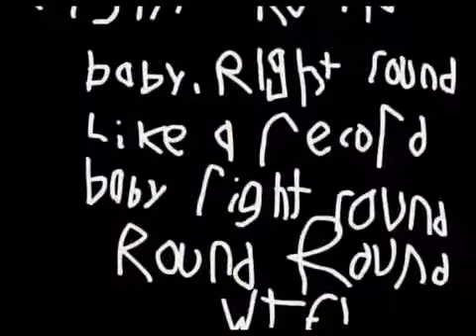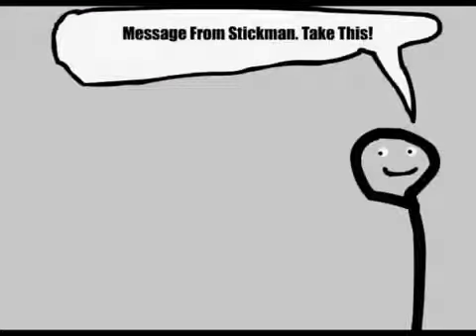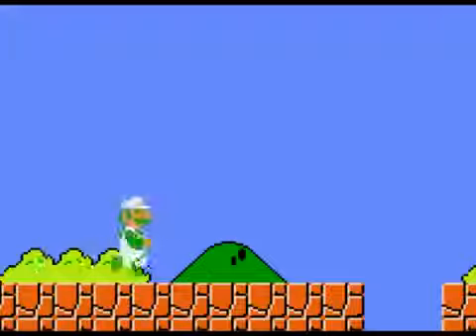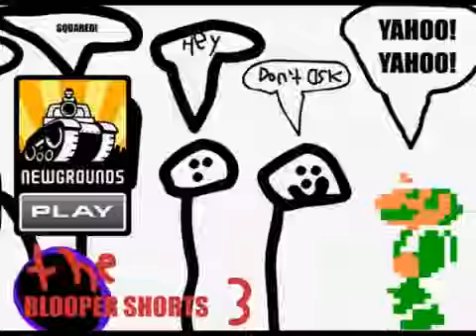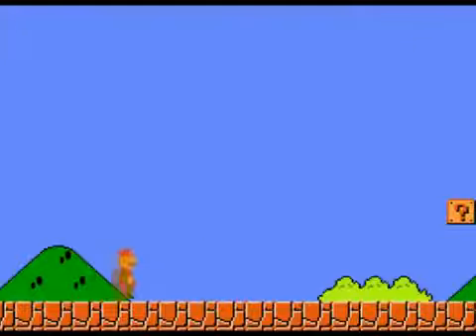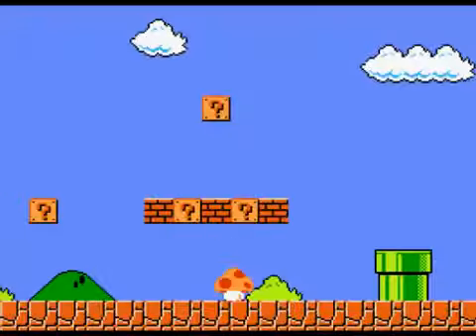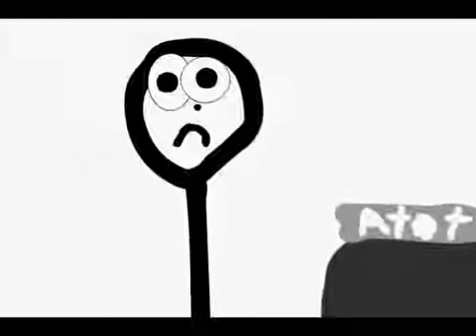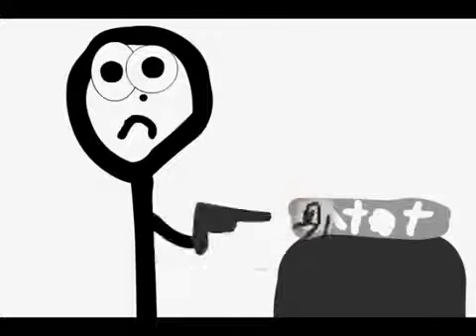The Blooper Shorts Collection!